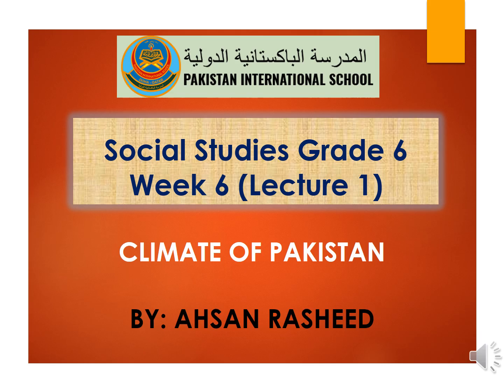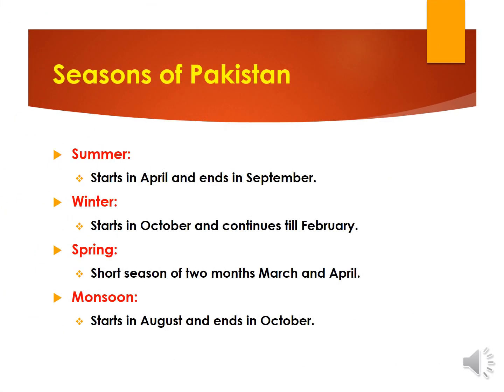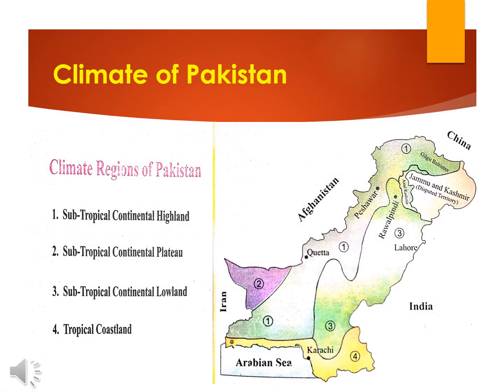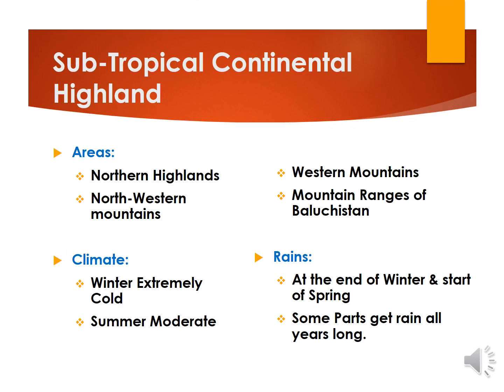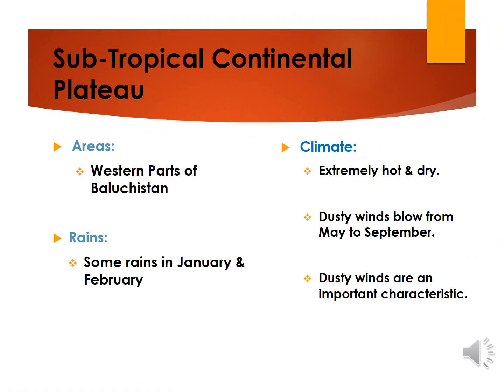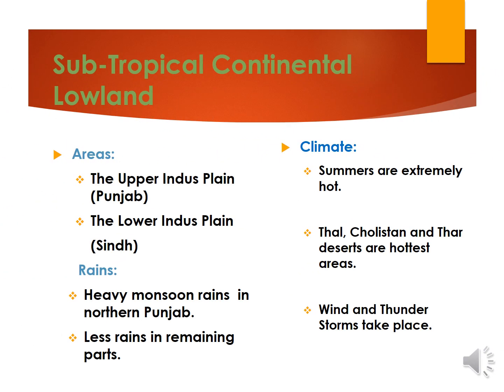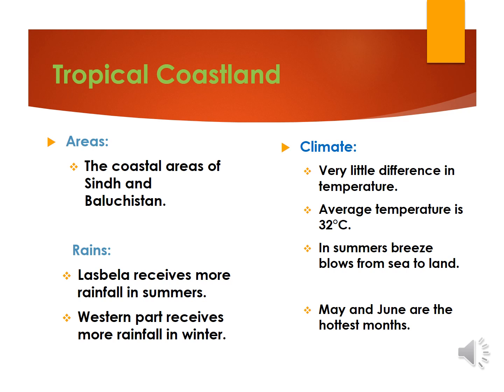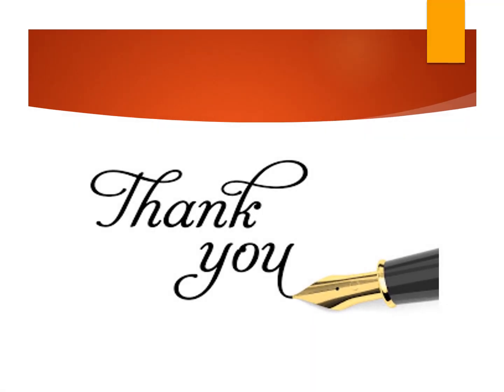Climate of Pakistan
This video has been made by Ahsan Rasheed, Teacher at Pakistan International School Qatar. It describes the division of Pakistan into different climatic zones and gives a glimpse of the climate of different areas of Pakistan.